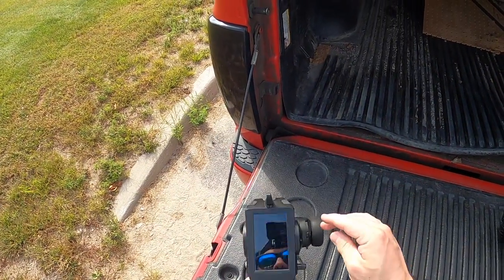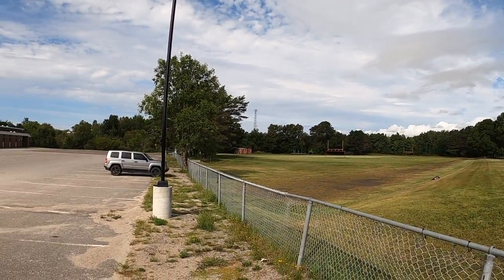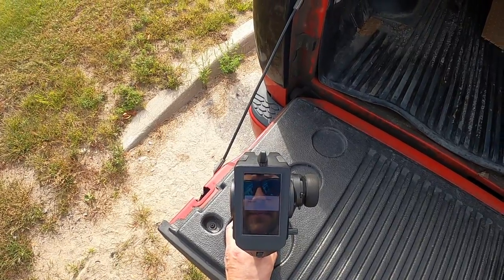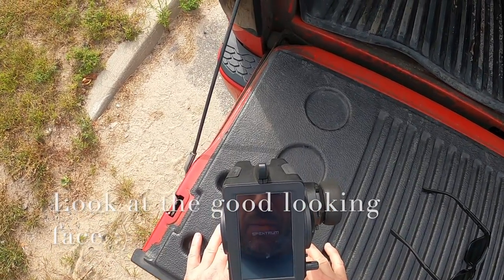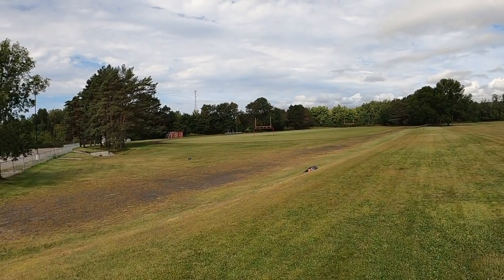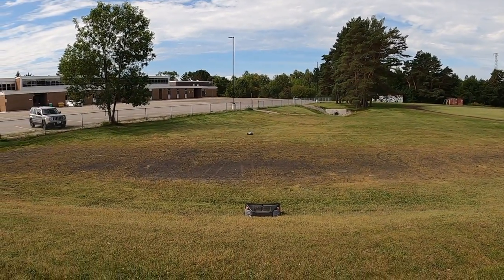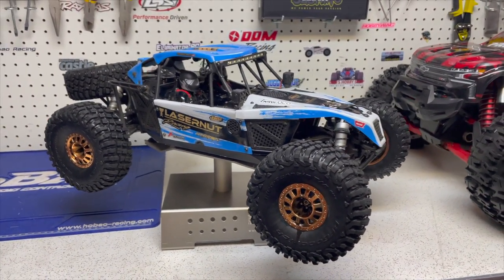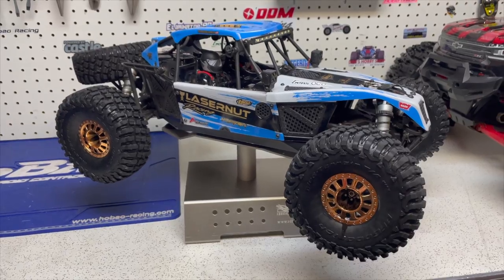LOSI Lasernut Bash! (Jumps, Rock Bouncing, WOT Rips)